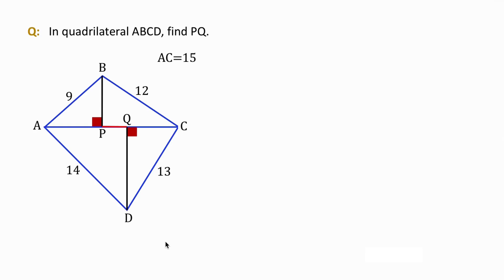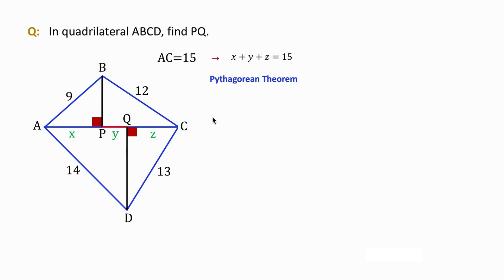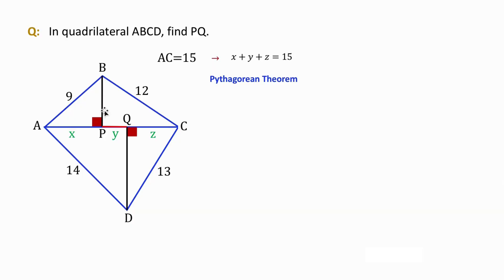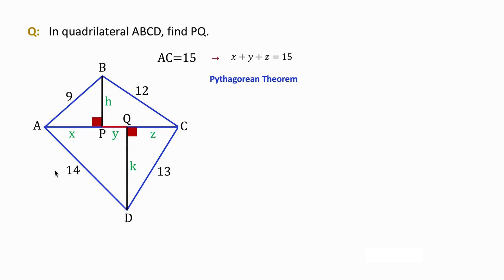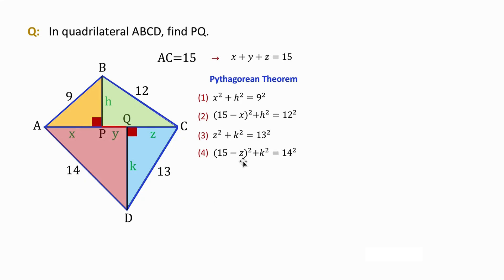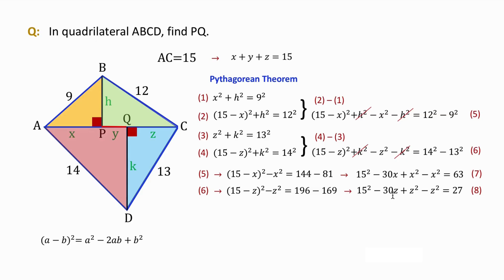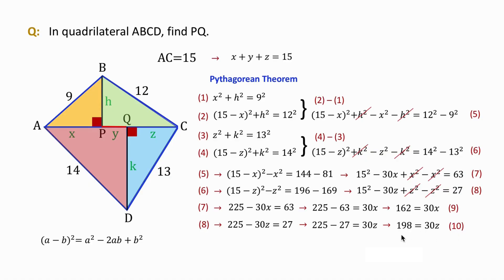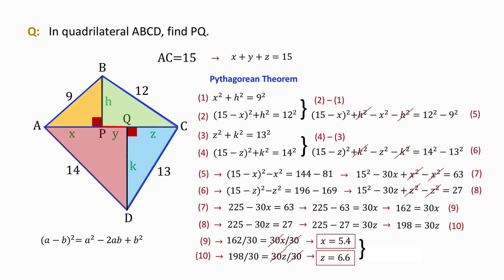Can You Find PQ? | Geometry Puzzle Explained Step by Step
🔺 In this video, we solve a geometry problem step-by-step using the Pythagorean Theorem.
- We’re given a quadrilateral ABCD where AC = 15, and we need to find the length of PQ. Through careful algebra and subtraction of equations, we find that x = 5.4, z = 6.6, and finally PQ = 3.
- Watch till the end to see how simple geometry logic leads to an elegant result!

📚 Topics covered:
– Pythagorean Theorem
– Algebraic subtraction method
– Right triangle geometry